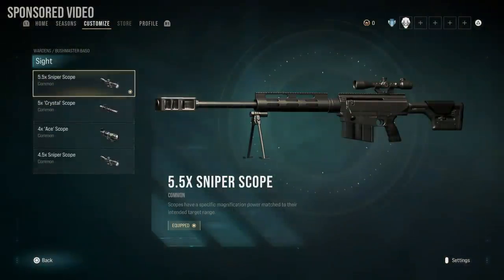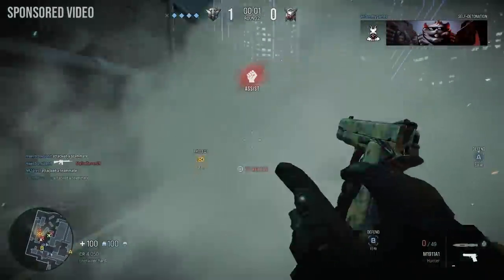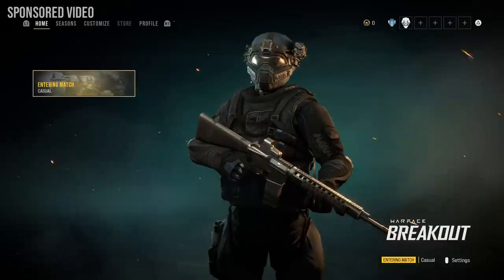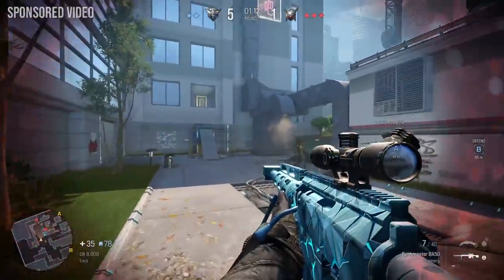A new Counter-Strike for Console?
It's time to get tactical - Thanks to MY.GAMES for sponsoring this video

So I got an invite to test a new game that is basically Counter-Strike but for console. A very first, be gentle and let me know what you think please! :)

○ My spotify playlists (Sometimes I run a radio based off of this playlist)